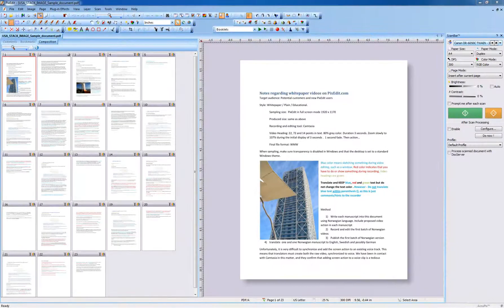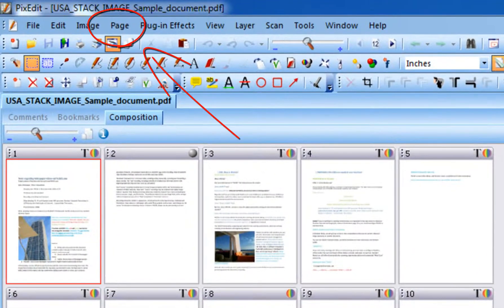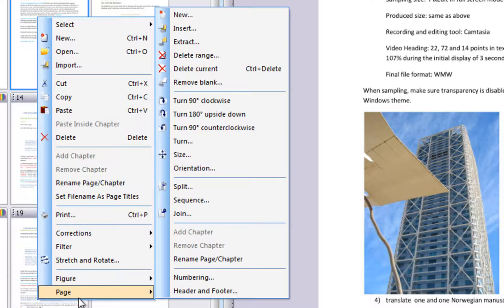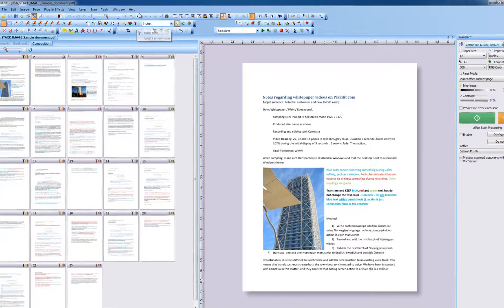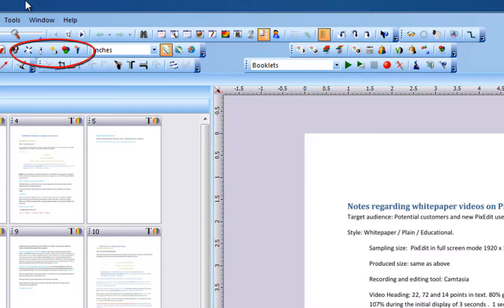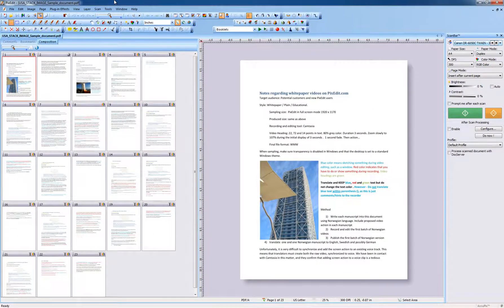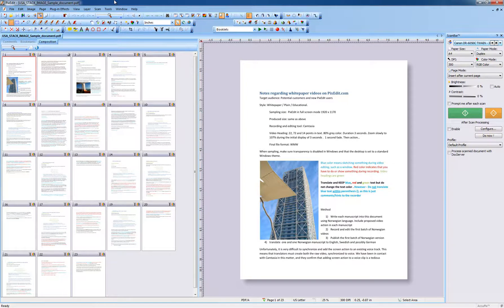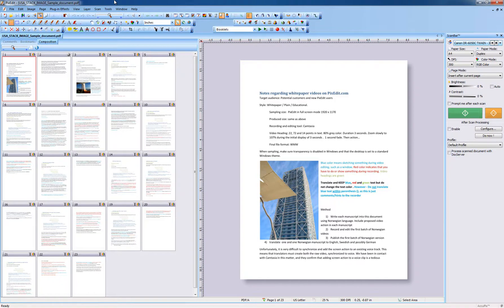27 More page functions in PixEdit for Scanned PDF/TIFF/JPG files.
Here we'll look at the page menu with functions for inserting page numbers, automatic or manual bookmarking for PDF files, adjusting page size, resolution (dpi), color mode, automatic color depth and many other useful tools for amending your scanned image files.  for further information.